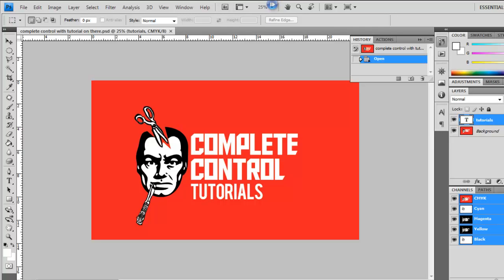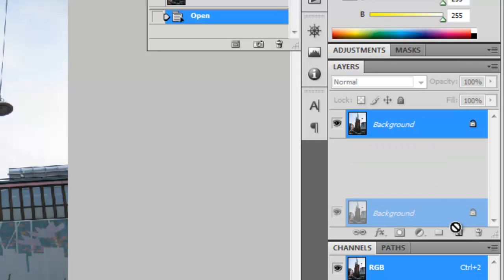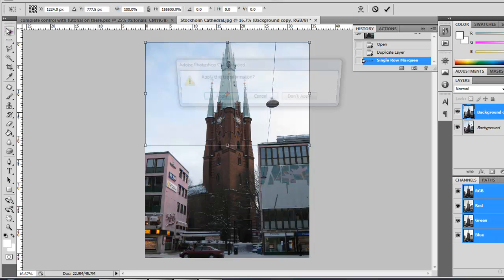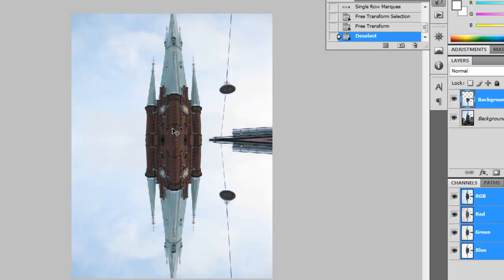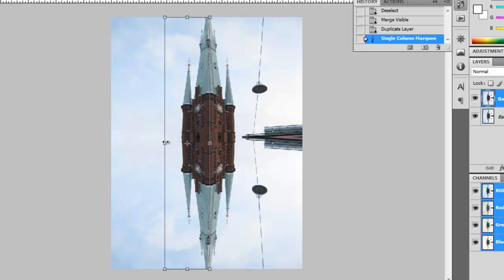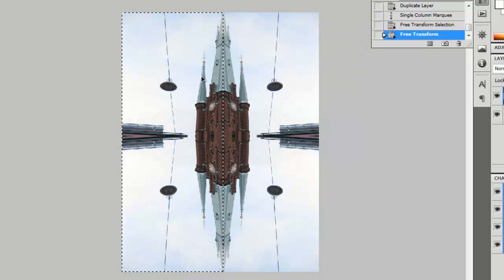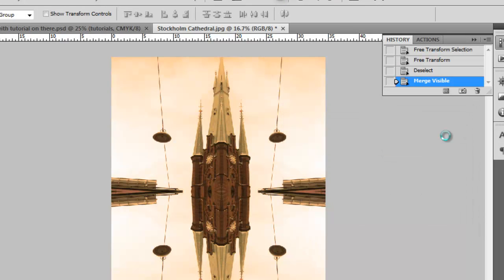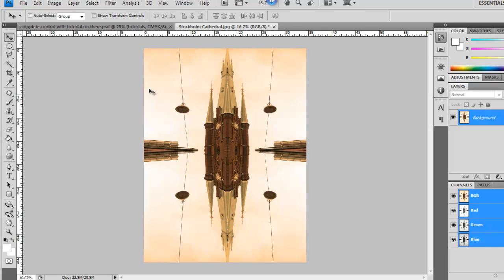Creating a Kaleidoscope Effect (Single Row & Single Column Marquee) on Adobe Photoshop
Complete Control Tutorials shows you how to use the underrated Single Row and Column Marquee Tools in Adobe Photoshop CS4 to make a Kaleidoscope Effect with your photos.

Any technique suggestions you'd like to see me for example: giving a human robot skin etc then let me know and I'll do some experimenting.